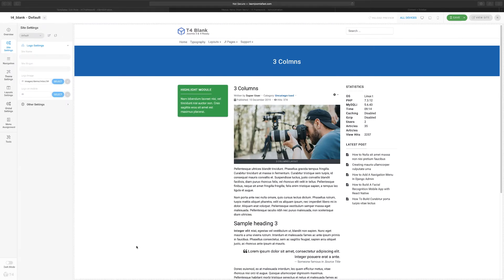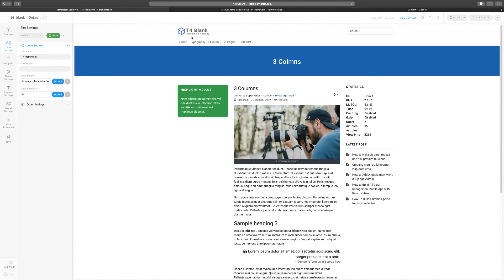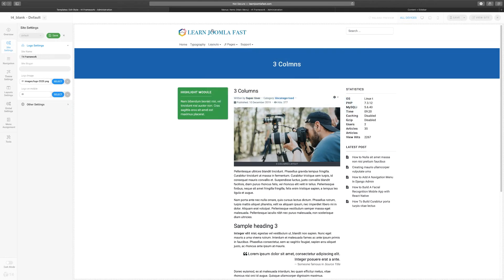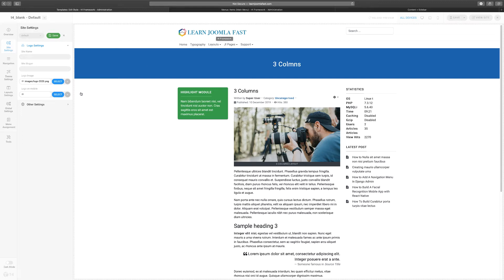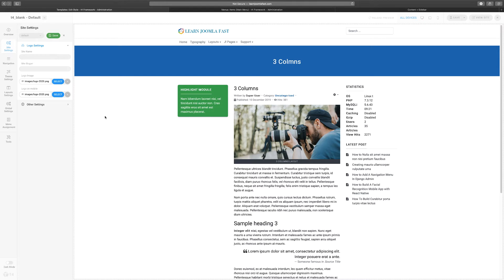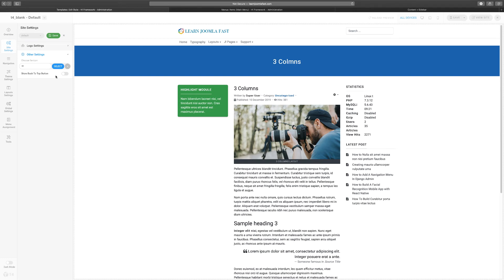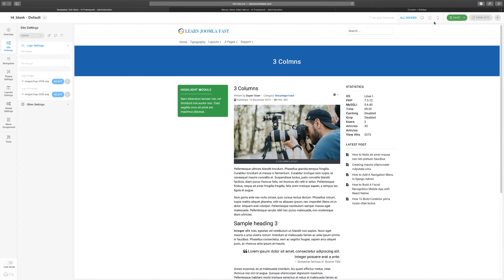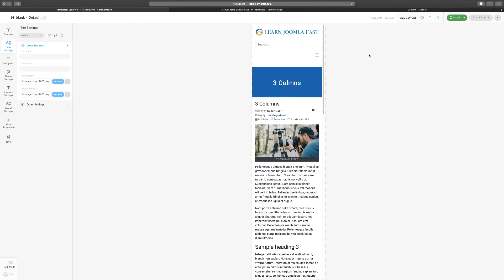T4 Framework Important Site Settings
T4 Framework is a powerful and advanced template framework for Joomla.
It is a modern, flexible and highly customizable framework.